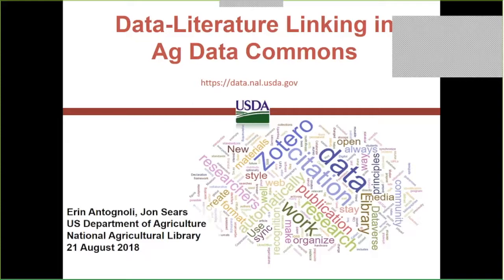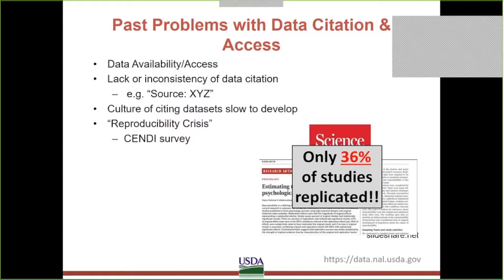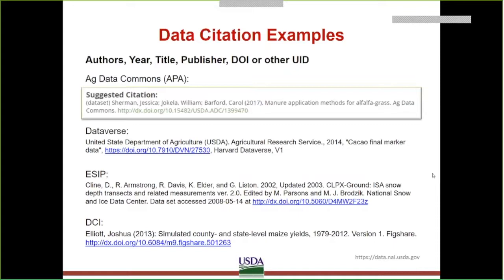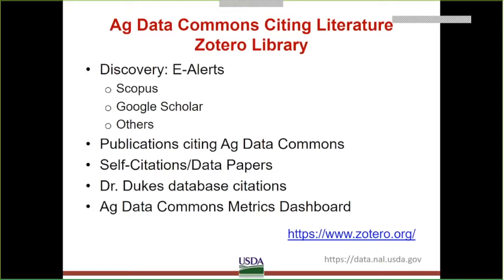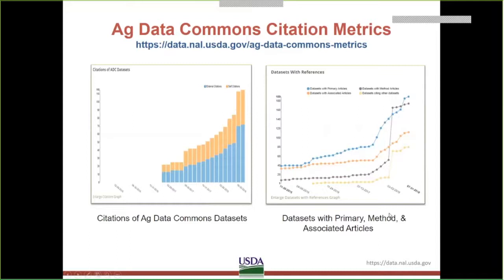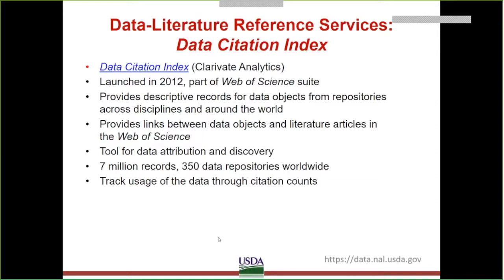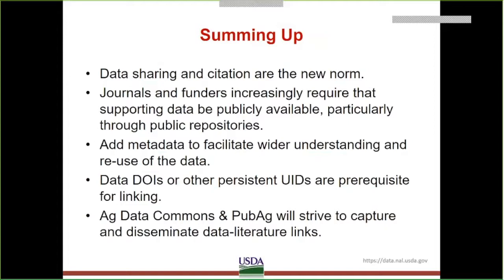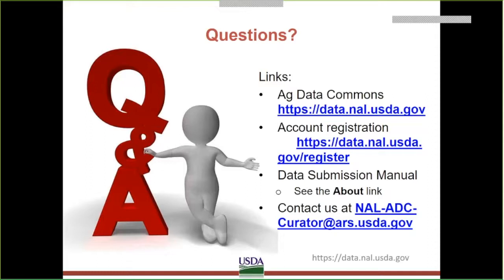Data-Literature Linking in the Ag Data Commons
The Ag Data Commons monthly webinar series originally presented "Introduction to the Ag Data Commons" on August 21, 2018.

Topics covered include purposes of data citation (& past problems), data citation standards and policies, data-literature links in the Ag Data Commons, Ag Data Commons citation metrics & bibliography, and data-literature reference services.